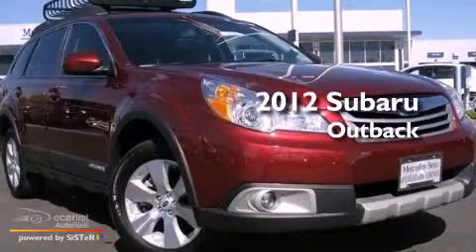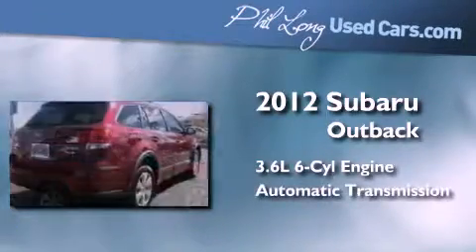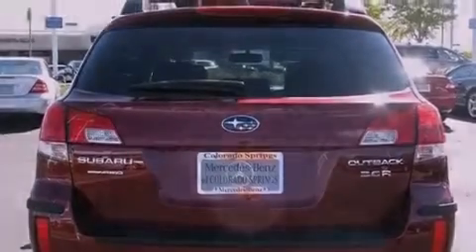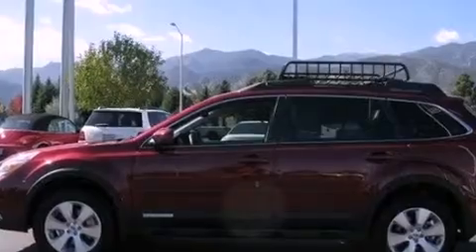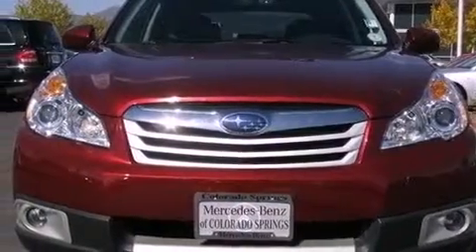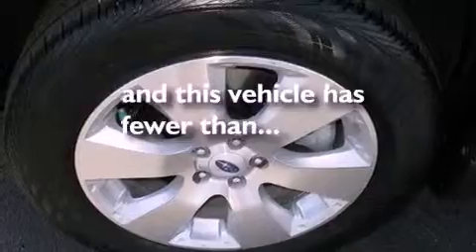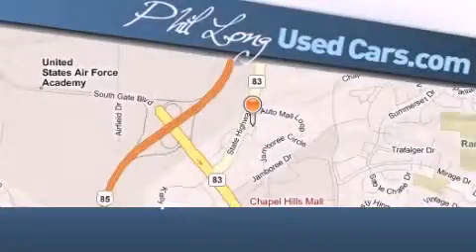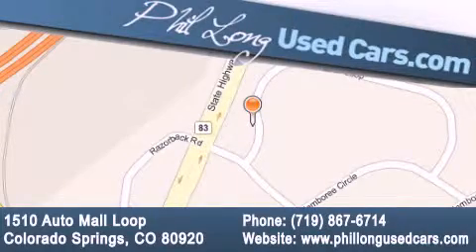2012 Subaru Outback Colorado Springs CO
Year : 2012
 Make : Subaru
 Model : Outback
 Engine : 3.6L DOHC SMPI 24-valve 6-cyl boxer engine
 Trans . : Automatic
 Exterior : Red
 Miles : 9,065

 2012 Subaru Outback Colorado Springs CO